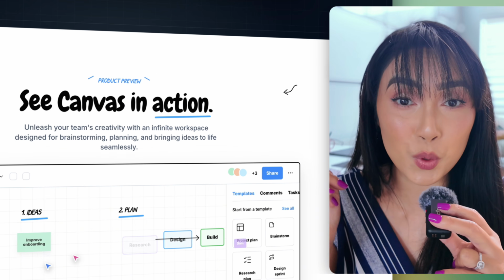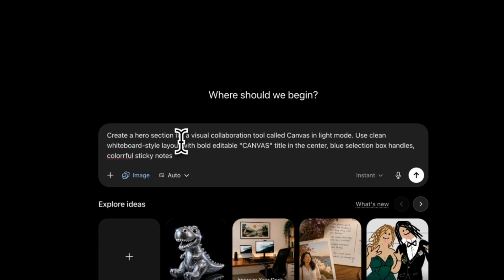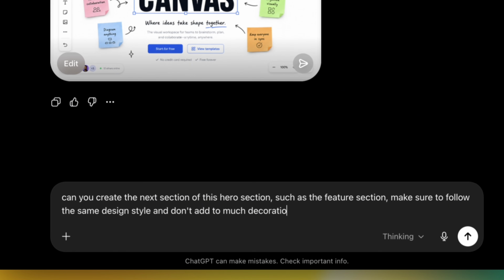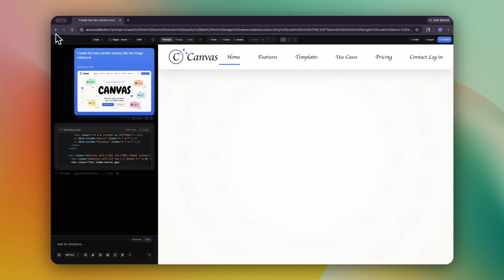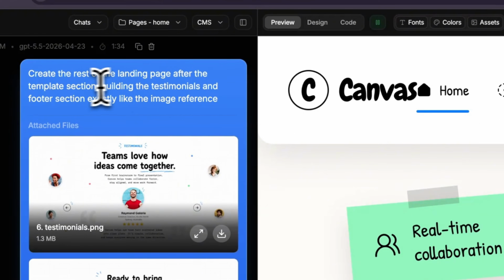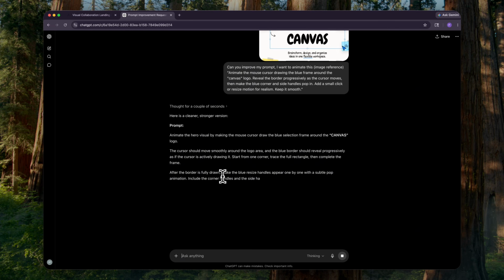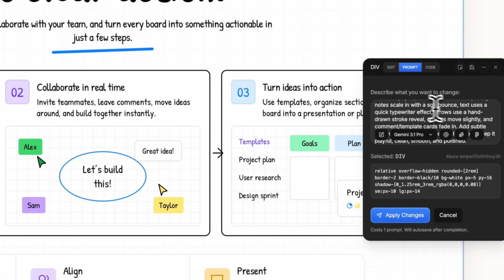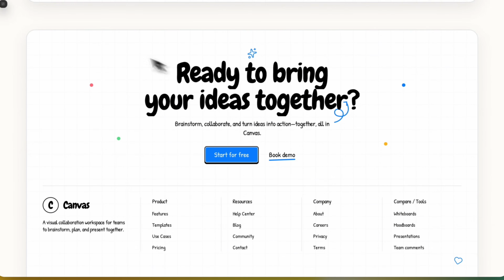How I Created a Full Landing Page with Images 2.0, GPT 5.5 and Gemini 3.1 Pro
In this video, I’ll show you how to create a full landing page with AI using a simple 3-step workflow.

We’ll start by generating landing page images with Images 2.0, then rebuild the design using GPT 5.5, and finally add animations and interactions with Gemini 3.1 Pro.

This workflow is great if you want to quickly explore landing page ideas, create strong visuals, and turn them into a real website without starting from a blank page.

You’ll learn how to:

- Generate full landing page sections with AI
- Rebuild the design with GPT 5.5
- Add scroll animations and micro-interactions
- Create a more polished and premium website result
- Use AI as a creative workflow for web design

This is especially useful for UI/UX designers, web designers, creators, and anyone who wants to build better landing pages faster with AI.

Timestamps:
00:00 Intro
00:08 AI landing page workflow overview
00:50 Generate UI images with GPT Images 2.0
01:10 Use screenshots as design inspiration
02:04 Create designs from a detailed prompt
03:10 Compare visual styles and UI results
03:55 Build the landing page section by section
05:10 Hero, features, pricing, testimonials, and footer
05:25 Start building with GPT 5.5
06:44 Polish the hero section
07:15 Add section references
08:42 Recreate the rest of the landing page
09:24 Start adding animations with Gemini 3.1 Pro
09:27 Hero cursor and border animation
10:56 Focus on motion before final polish
11:33 Animate cards one by one
12:27 Card micro-interaction prompt example
13:14 Testimonial carousel animation
13:45 Button hover and click animations
14:12 Page load animation
14:33 On-scroll animation
14:46 Final workflow recap
15:02 Outro

Tools used:
- GPT Images 2.0
- ChatGPT 5.5
- Gemini 3.1 Pro
- Aura.Build